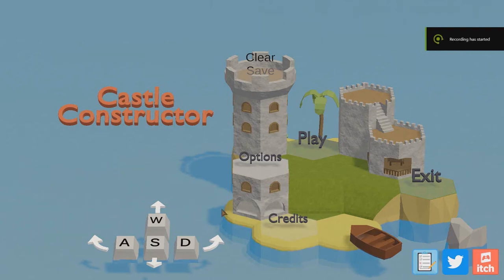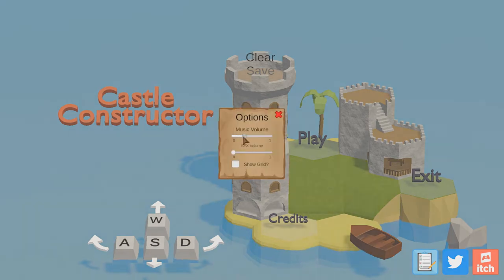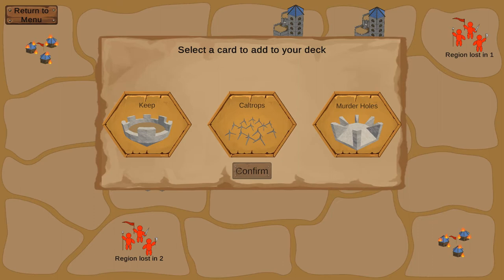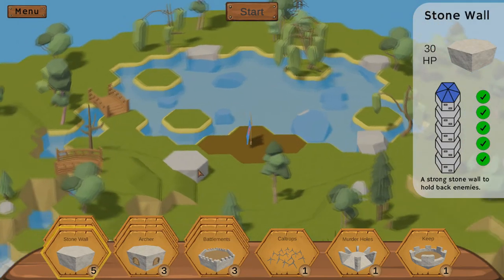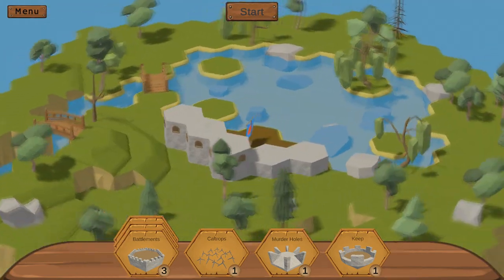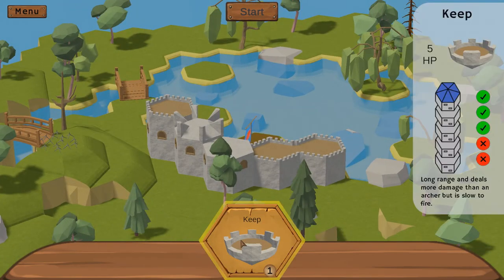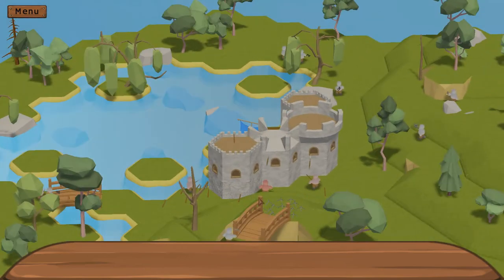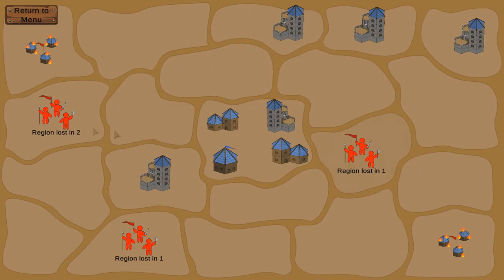Castle Constructor - Part 1 Into the keep we go again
Hello, everyone, this is smallgamespromoter and here I play a lot of indie games in early access and early Alpha but not only.
If you want to get involved with the community I do have a discord server where you can join and we can discuss current indie games videos I upload and suggestions of new indie games I could try. Link below

This is Castle Constructor new update. Castle Constructor is a strategy castle builder. You build yourself a fort and hope to be able to survive against hordes of enemies. Fun times awaits.

 Now a little bit more about the game in the developers words from their respective website  "Alpha 1.8 and 1.9 were both smaller updates to keep things moving while we worked on the next big update which will have the new card system and wave system. For 1.8 we added some new music for the game. Its still a work in progress and we will be updating and improving it as development continues. For 1.9 we have two new levels Isthmus and Ocean Cliffs as well as the return of the Cheval de Frise card. The Cheval now slows enemies that are passing through it so you have more time to take them out. There is a known issue with the pathfinding on the Isthmus level which will be fixed in the next update.

Update 2.0 is going to be a big improvement to the game so look forward to its release around the 19th!".

Links where you can get involved with the game or try it for yourselves:

- Try the game on steam:
N/A
-  Wishlist the game on steam:
N/A

- Get the game on Gamejolt:
N/A

If you are interested in getting a new game for yourselves Greenman gaming is most times the cheapest place to get a key compatible with either Steam or Epic store.

Links where you can interact with me and with each other as a community:

2020:
THINGS ARE CHANGING ON YOUTUBE!! YOUTUBE IS NOT FOR KIDS!!! IF YOU ARE ON YOUTUBE AND ARE UNDER 16 or 14 even THAN PLEASE SEEK YOUR PARENTS ADVICE ON WHAT YOU SHOULD BE WATCHING. ALSO IF YOU ARE UNDER 14 GO TO YOUTUBE KIDS APP. THAT IS SUITABLE FOR CHILDREN! MY CHANNEL IS NOT FOR KIDS!!